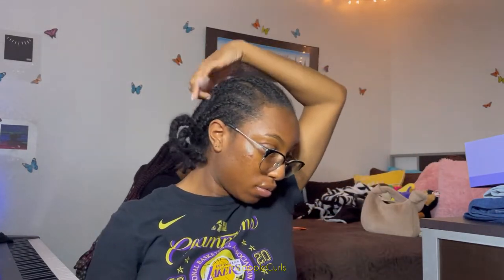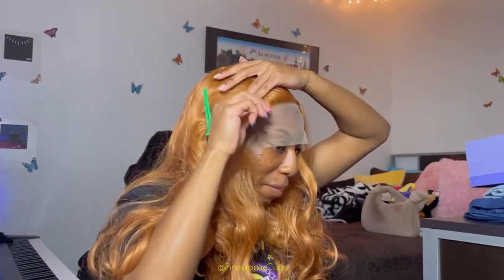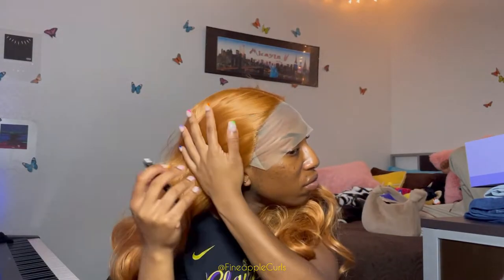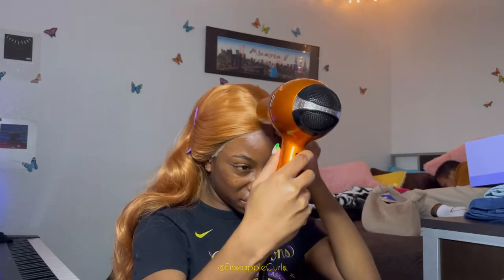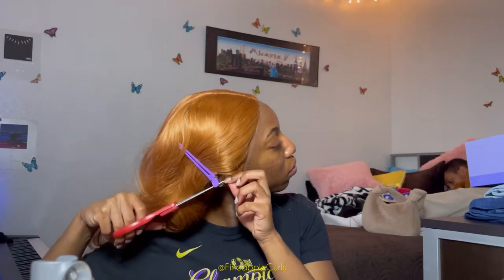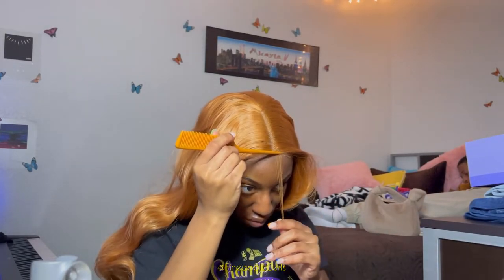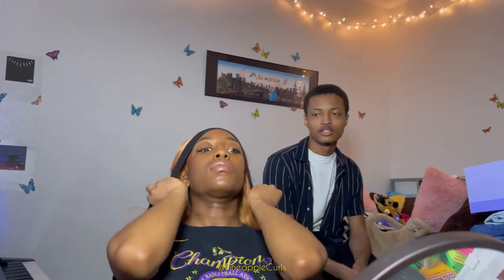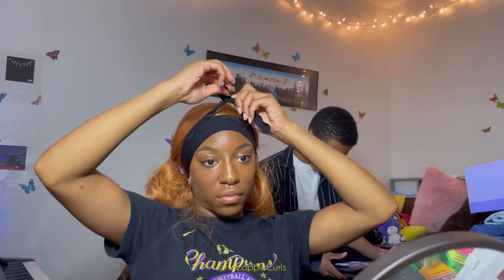MSHOLY SYNTHETIC WIG INSTALL (I improved😇 ) + birthday shenanigans, how it feels to be 20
In this video I am installing a msholy synthetic wig on myself for my 20th birthday!

The Wig (180 density & 22 inches)

Products Used:
-Got2B Ultra Glued Styling Gel
-Got2B Blasting Freeze Spray

About Me~
Name? Micayla Carter
Hotel? Trivago